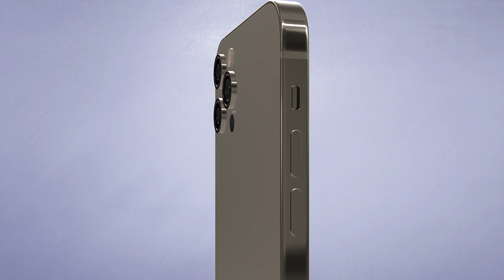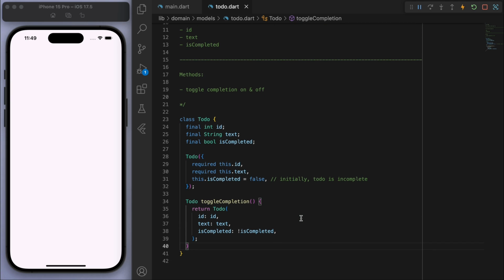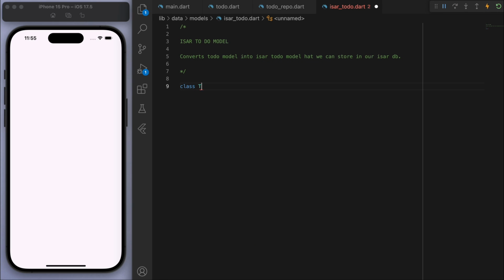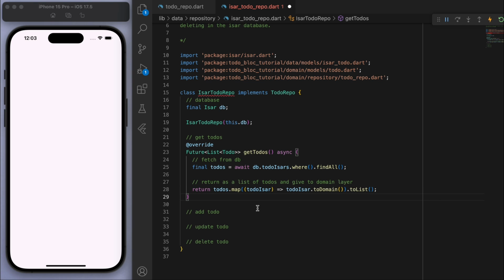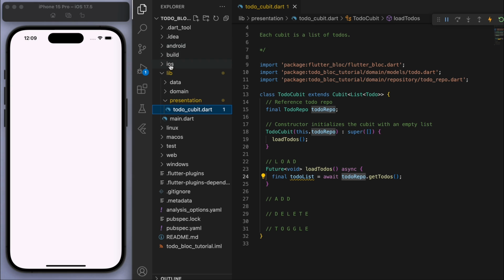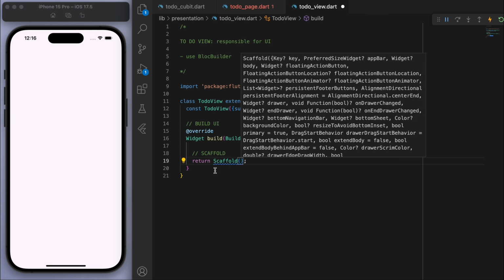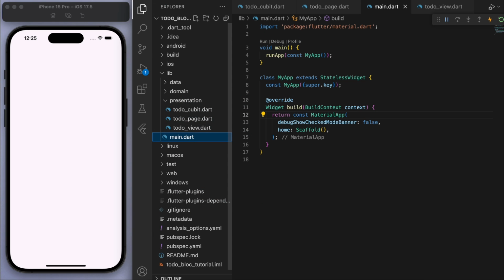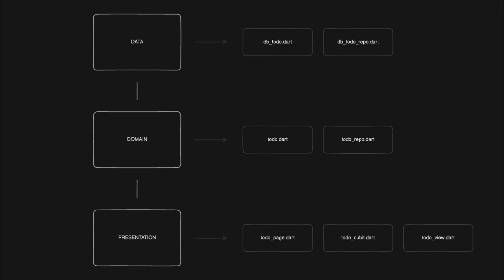📱 Todo App (Clean Architecture) • Flutter x BLoC Tutorial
I will teach you about bloc and clean architecture by building a todo app!

⌚️ TIMESTAMPS
0:00 Intro
1:45 domain / model / todo.dart
3:40 domain / repository / todo_repo.dart
5:25 data / model / isar_todo.dart
8:51 data / repository / isar_todo_repo.dart
12:31 presentation / todo_cubit.dart
16:45 presentation / todo_page.dart
17:24 presentation / todo_view.dart